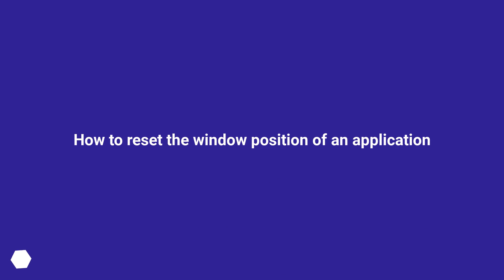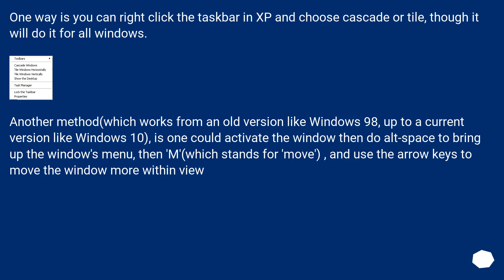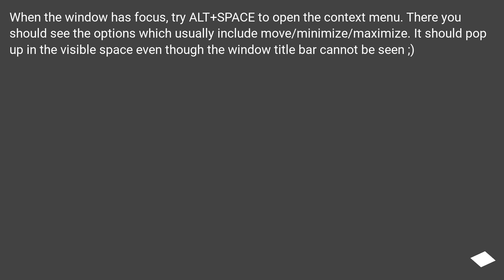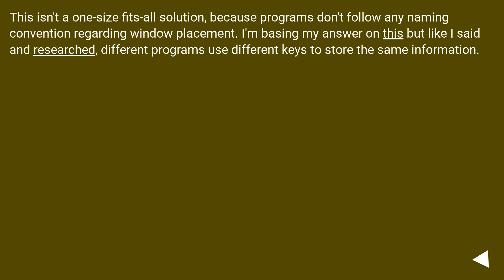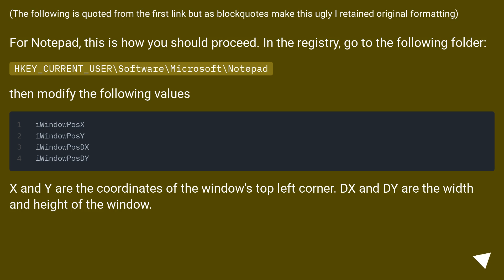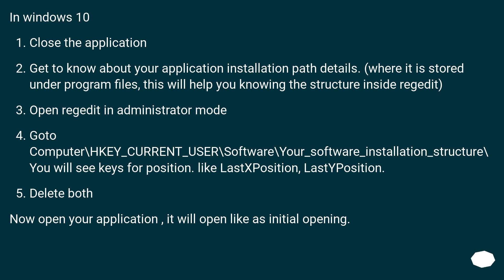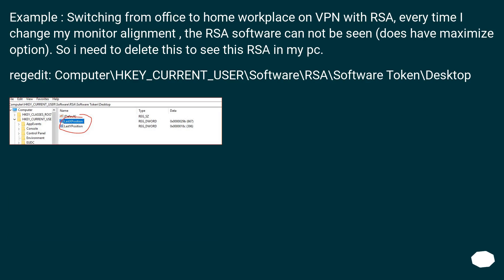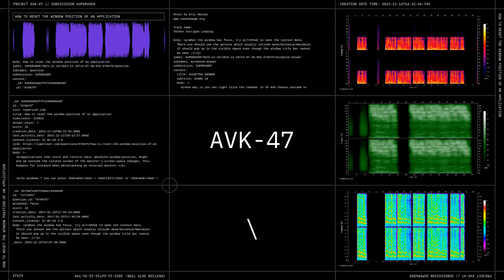How to reset the window position of an application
Chapters
00:00 Question
00:37 Accepted answer (Score 18)
01:10 Answer 2 (Score 43)
01:37 Answer 3 (Score 10)
03:30 Answer 4 (Score 5)
05:00 Thank you